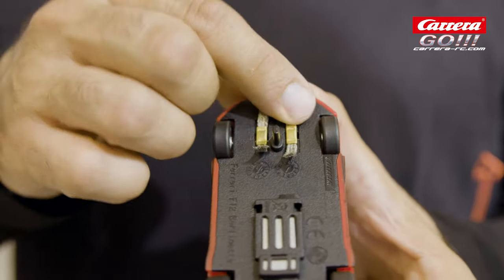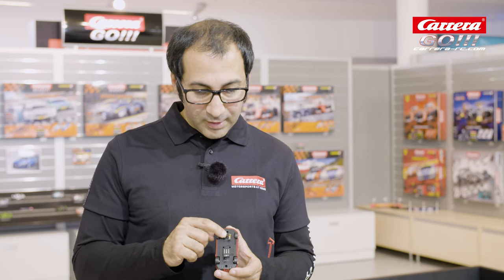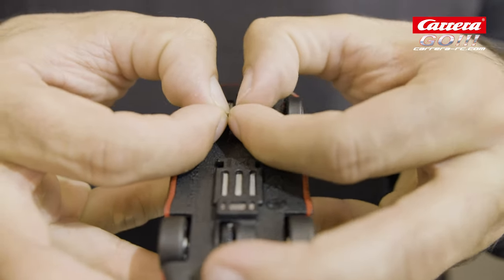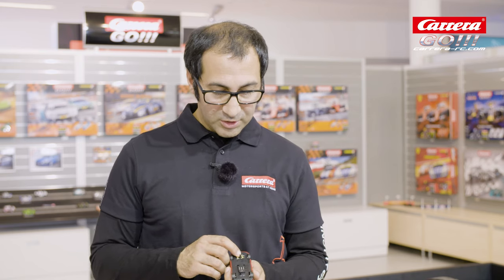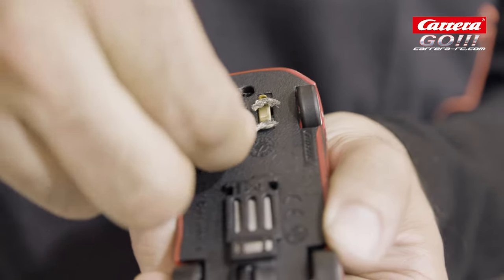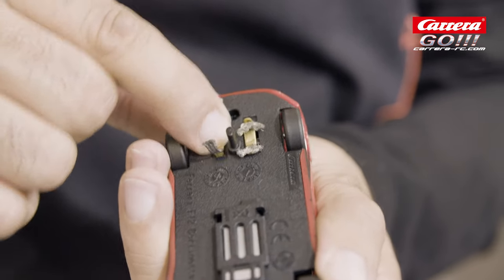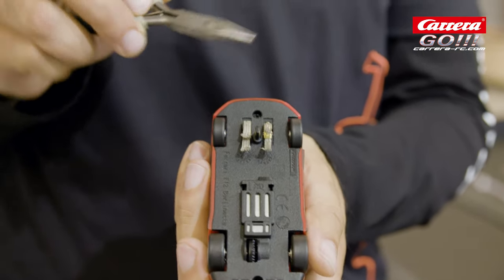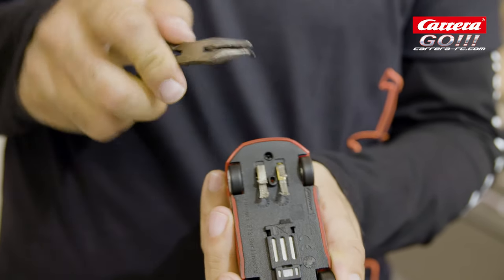Carrera GO!!! Tutorial: Service Assistance